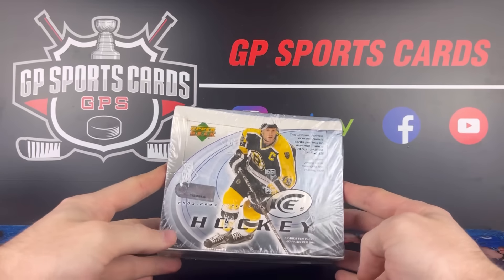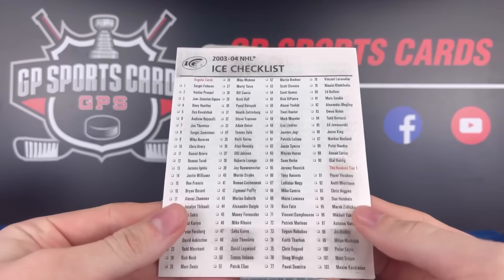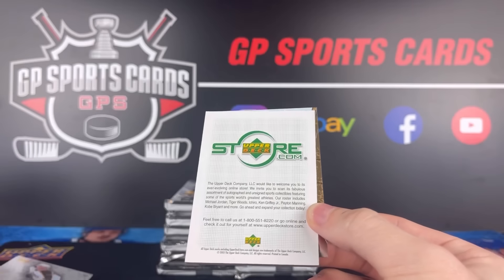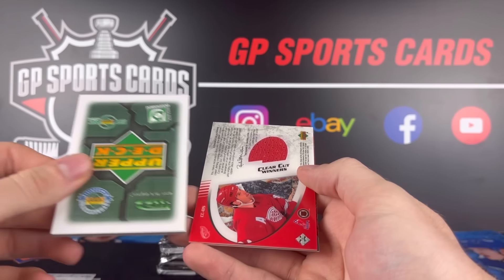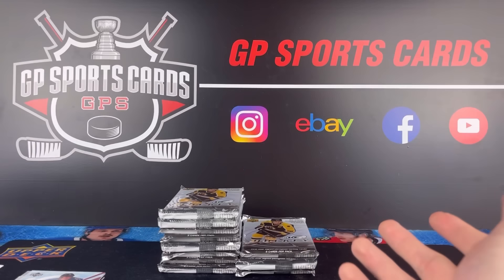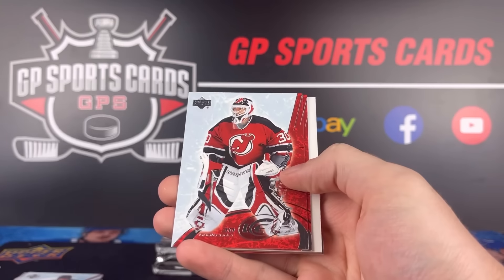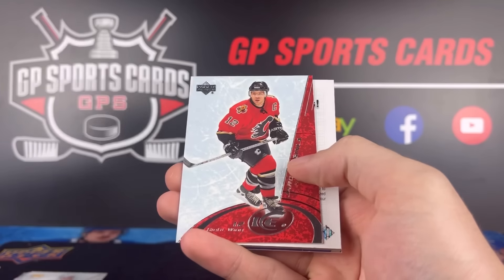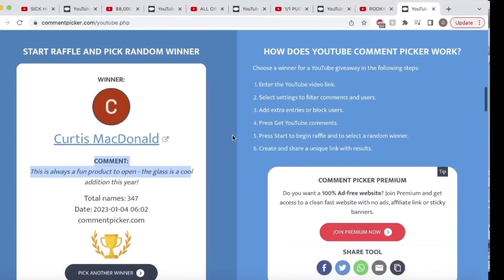RARE $500 HOCKEY BOX !! 2003-04 Upper Deck ICE Hockey Hobby Box Opening !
Today we open a rare box of the iconic Upper Deck ICE ! Always fun to open products that are still going strong 20 years later! From the classic designs to the iconic set names its fun to see what this product was like back in the day!

2. Leave a like on the video
3. Leave a comment on the video

On January 26th we will run the giveaway during our live stream or scheduled video upload ! The draw will take place on January 26th & winner will be determined randomly by comment picker!